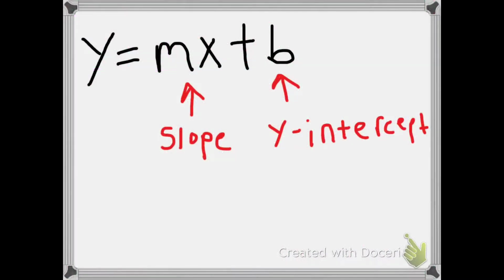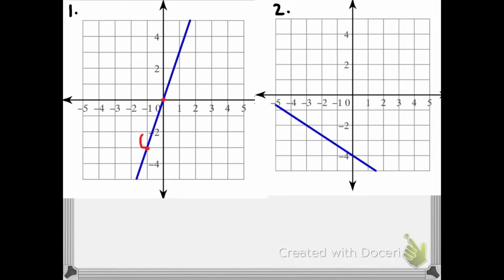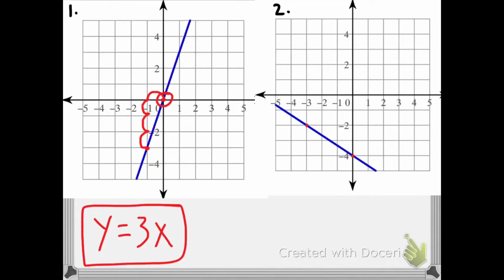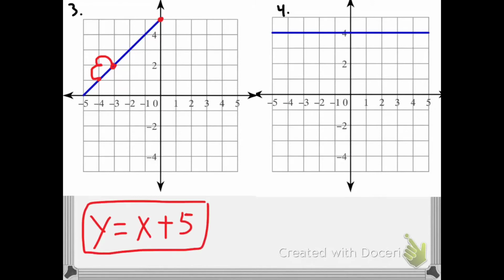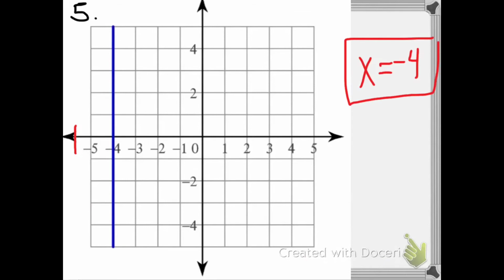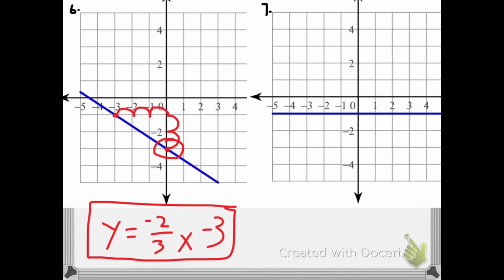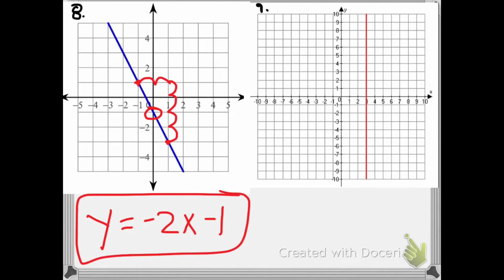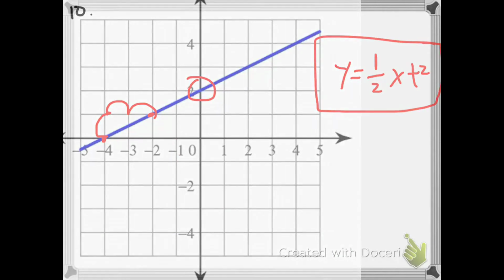Slope-Intercept Form (Part 2)